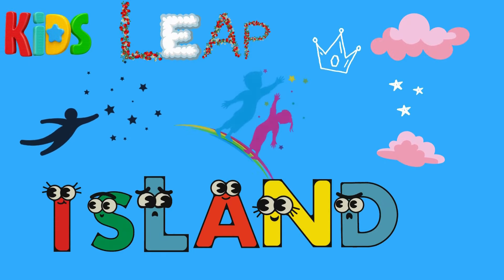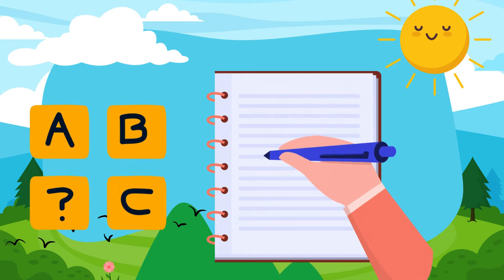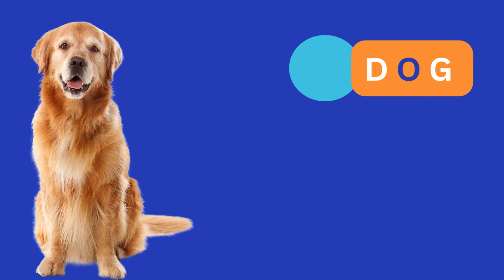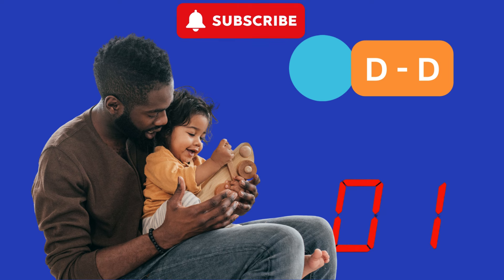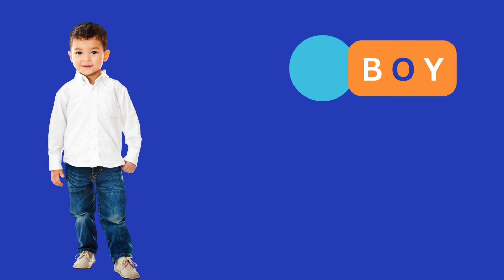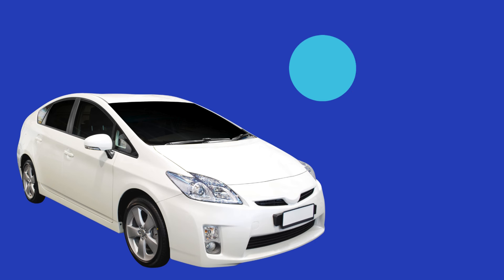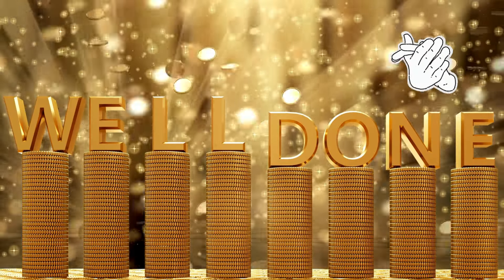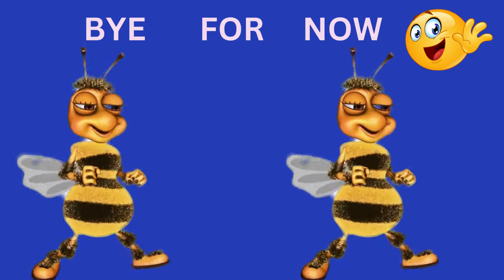Spell it out | Learn How to Spell | Fun English Spelling Quiz for Kids | Basic words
In this interactive quiz, we'll explore exciting words, pictures, and animations to help your little ones master their become spelling.

This lovely video is perfect for:

- Children aged 4-9
- Early learners and beginner spellers
- Homeschooling and classroom activities
- Building confidence in reading and writing skills